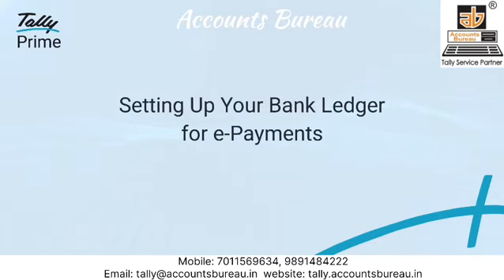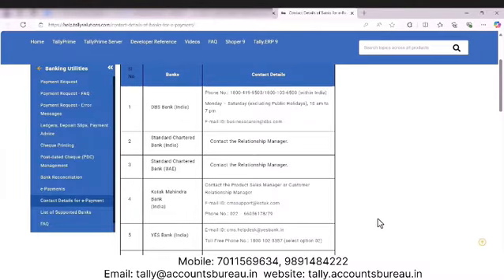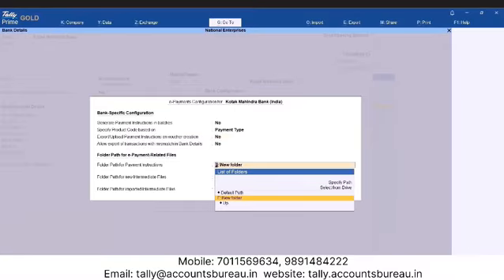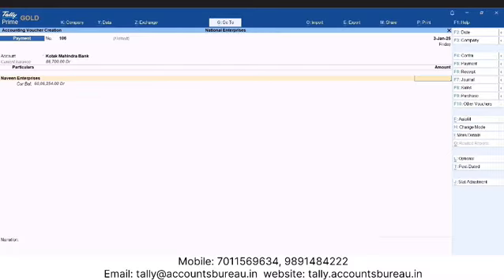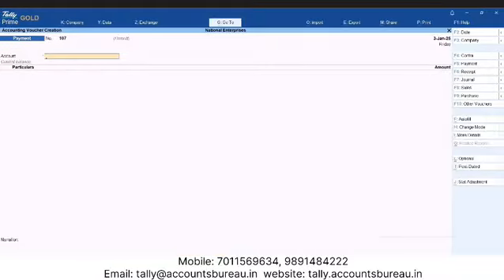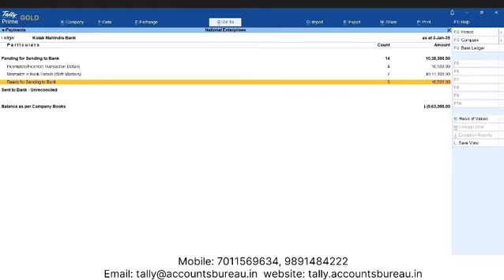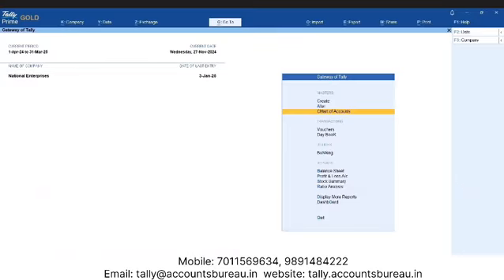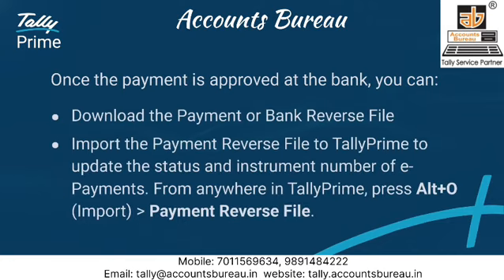How to Use E-Payment in Tally Prime | Make Online Payments Directly from Tally Prime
In this video, learn How to Use E-Payment in Tally Prime step by step. This feature allows you to make online payments directly from Tally Prime, saving time and reducing manual work.

With E-Payment in Tally Prime, you can easily pay GST, vendor payments, statutory payments, and other online transactions using connected banking.

✅ How to enable E-Payment in Tally Prime
✅ How to create E-Payment voucher
✅ How to make online payments from Tally Prime
✅ How to process vendor payments
✅ How to track payment status

Benefits of Using E-Payment in Tally Prime

✔ Direct online payments from Tally
✔ Faster payment processing
✔ Reduce manual banking work
✔ Better payment tracking
✔ Improved accounting accuracy
✔ Save time and increase efficiency